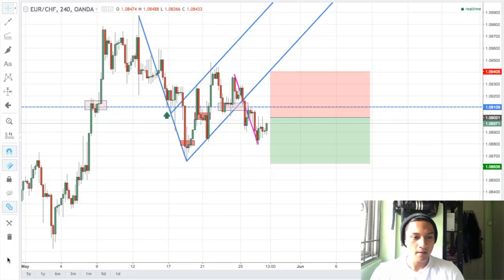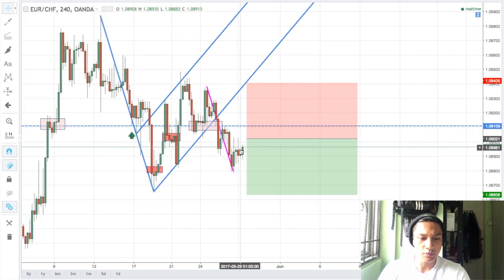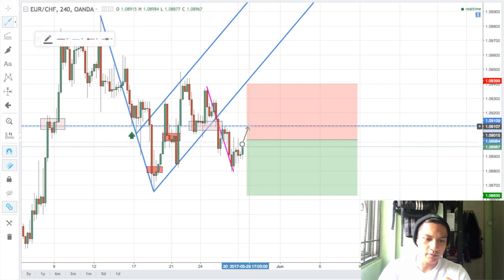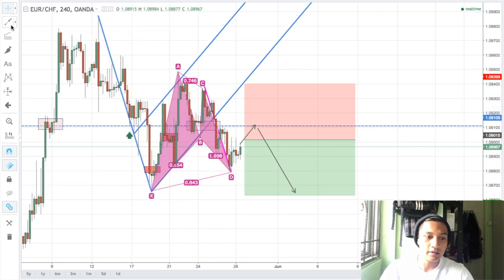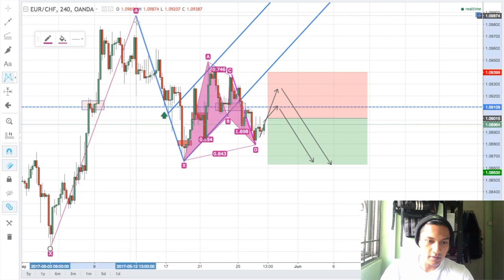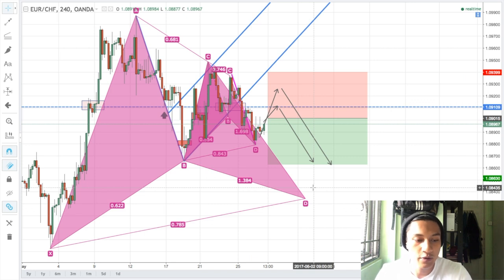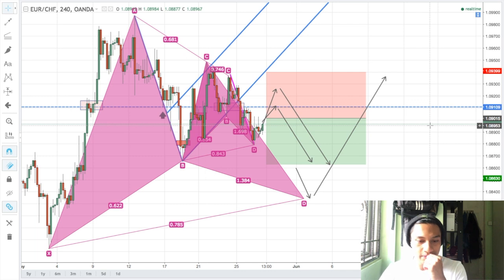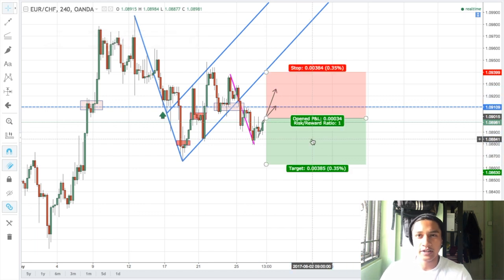POSSIBLE PATTERN FORMATIONS / 29TH MAY 2017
In this video, Syabil looks at the behavior of the EURCHF pair and discusses possible ways to enter the market and patterns to look out for.

We offer:

- AND MORE